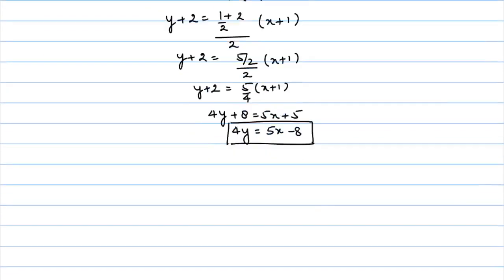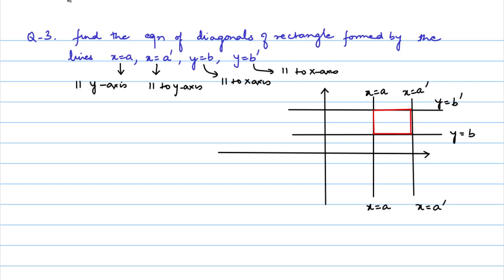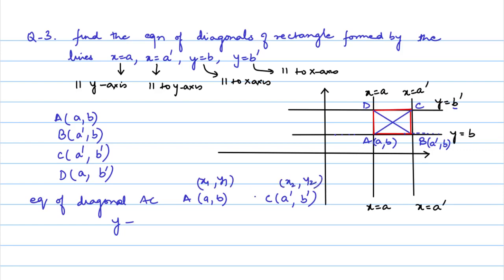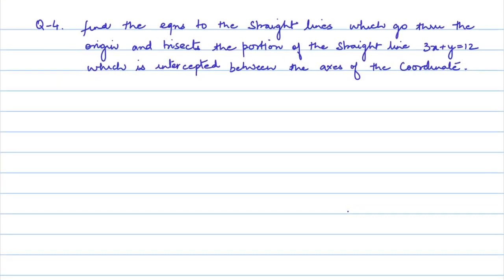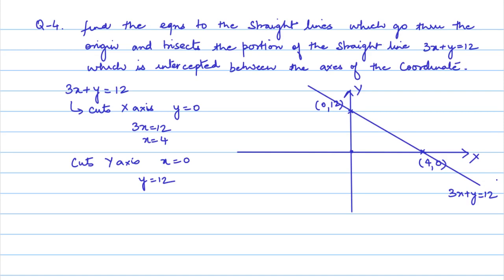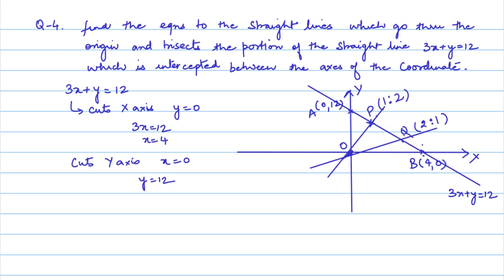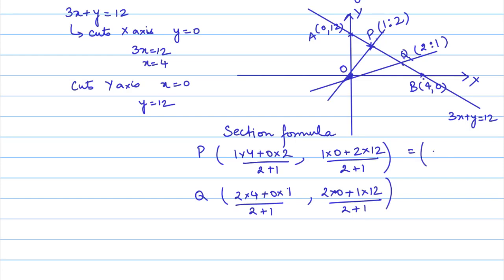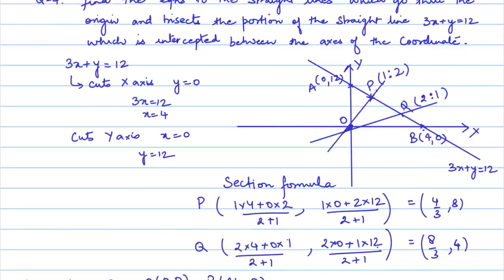STRL19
Examples of Two point form continued.